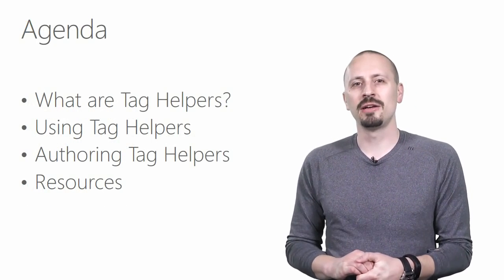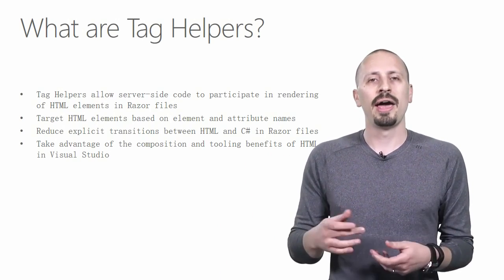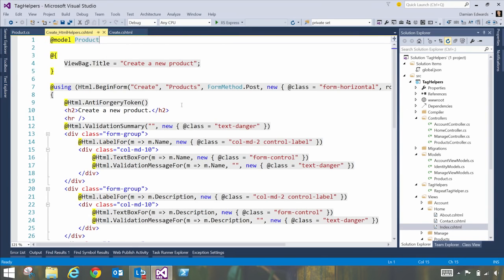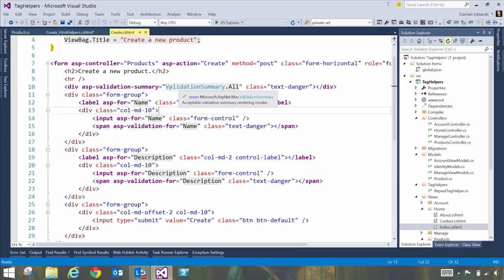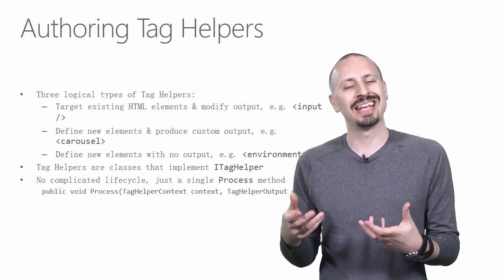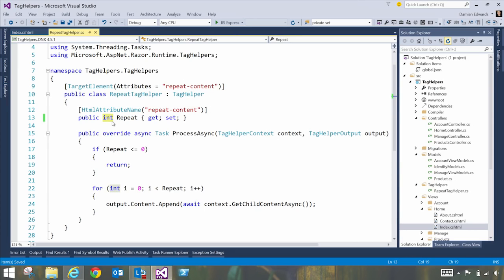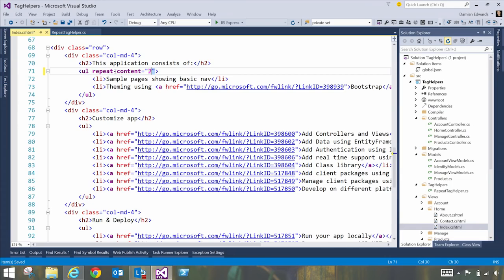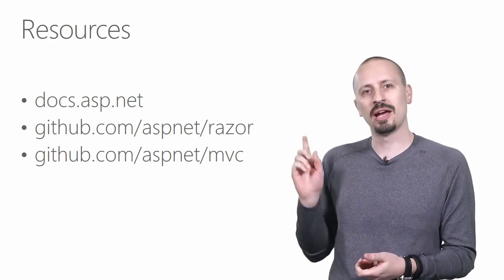Razor Tag Helpers Asp.net mvc